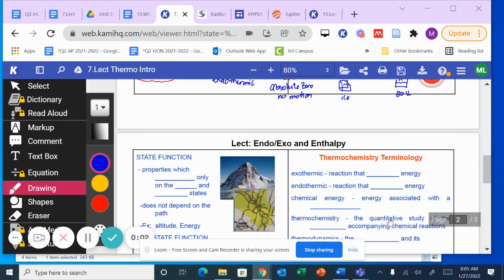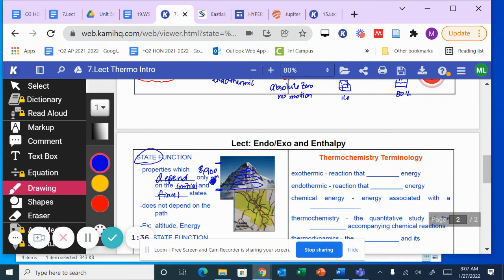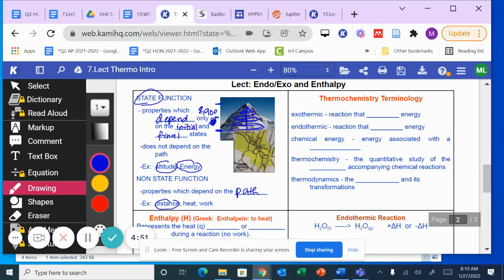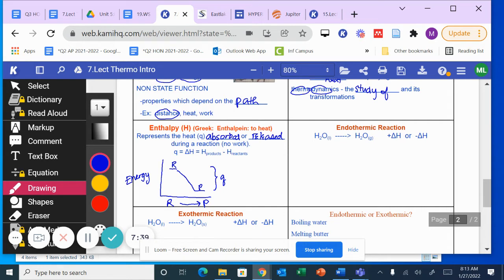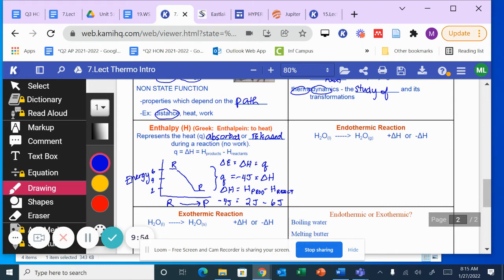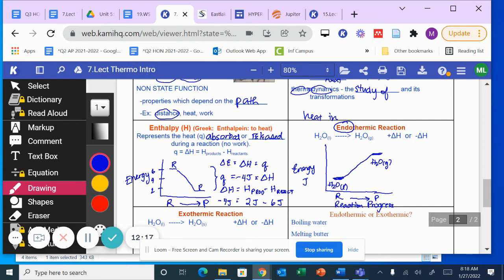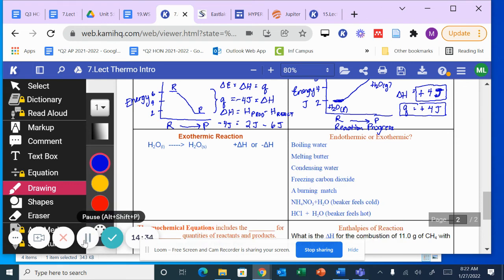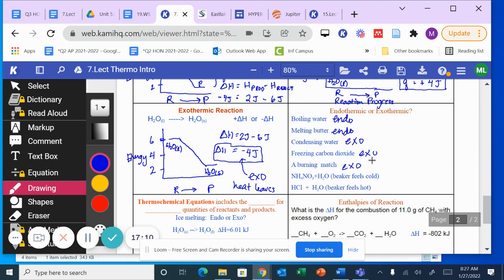Lect Enthalpy and State Functions